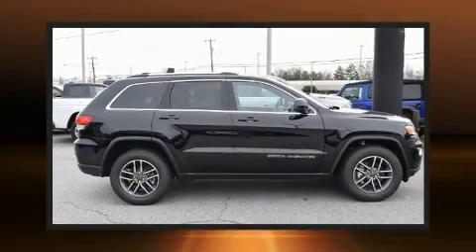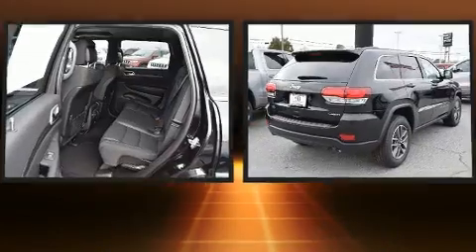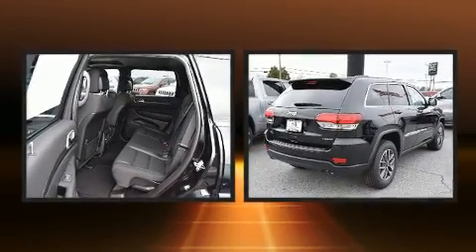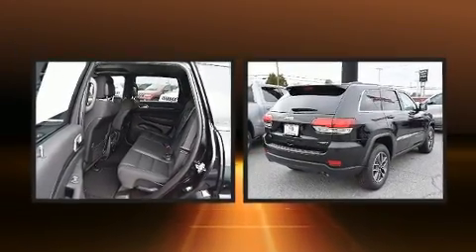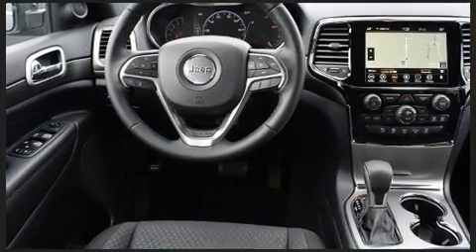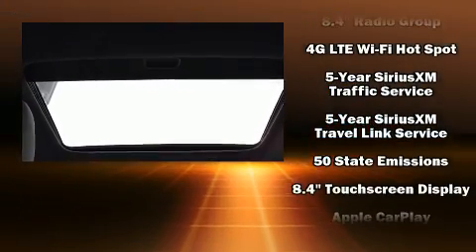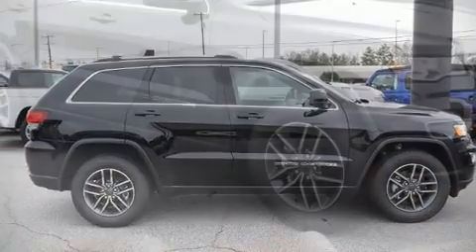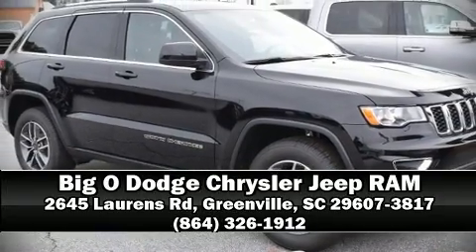2020 Jeep Grand Cherokee LAREDO E 4X2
You can expect a lot from the 2020 Jeep Grand Cherokee. It features an automatic transmission, rear-wheel drive, and a refined 6 cylinder engine. It distinguishes itself from the competition with features such as: automatic temperature control, fully automatic headlights, tilt and telescoping steering wheel, heated door mirrors, blind spot sensor, power windows, and voice activated navigation. For drivers who enjoy the natural environment, a power moon roof allows an infusion of fresh air. Curtain airbags combine with standard stability control in creating a comprehensive safety network. Our experienced sales staff is eager to share its knowledge and enthusiasm with you. They'll work with you to find the right vehicle at a price you can afford.